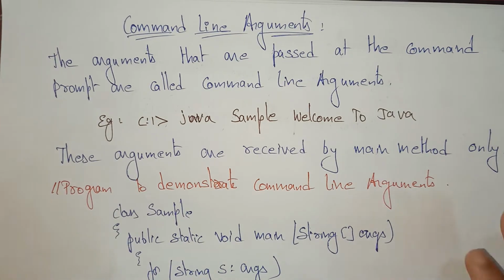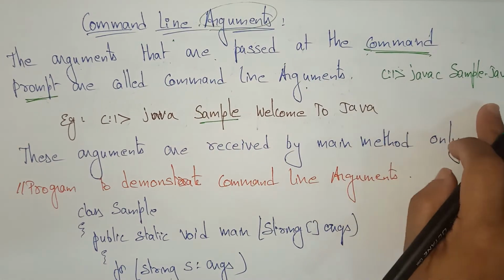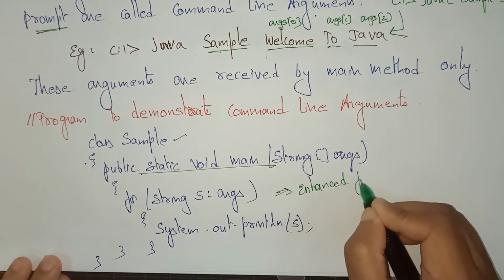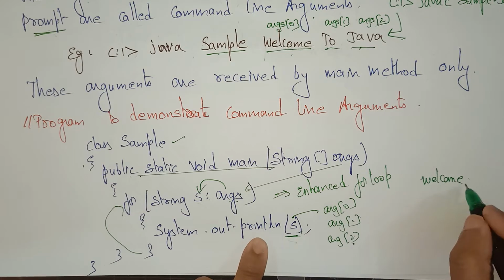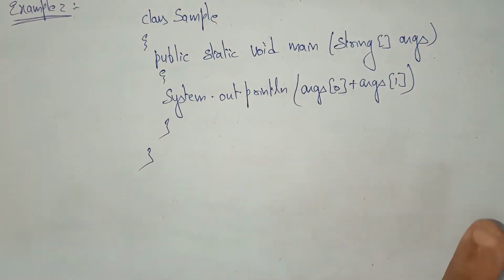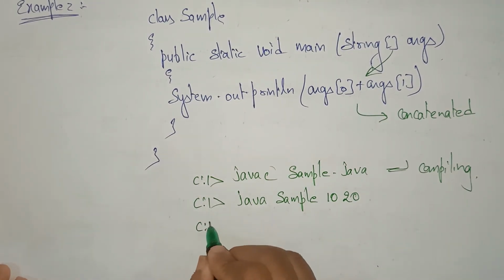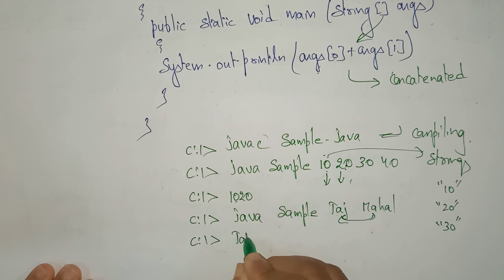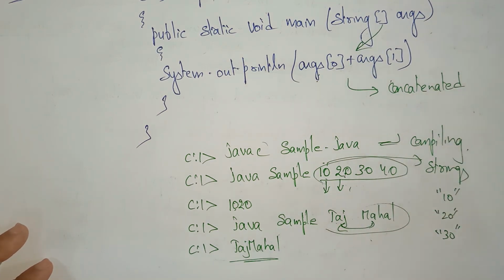How to pass Command line argument in Java| lec 61| Java Tutorial| BhanuPriya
The above video explains about how to write and execute command line arguments in java programming language,